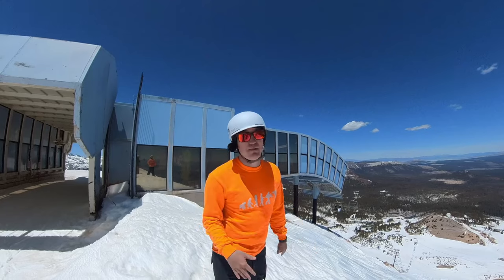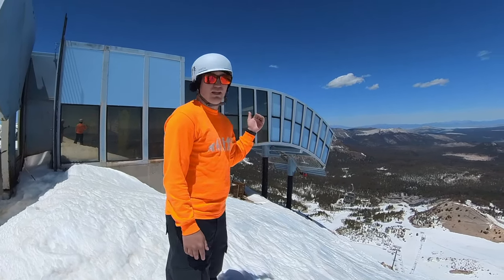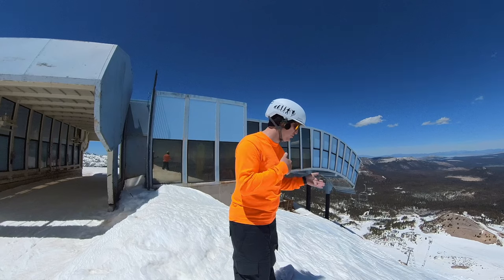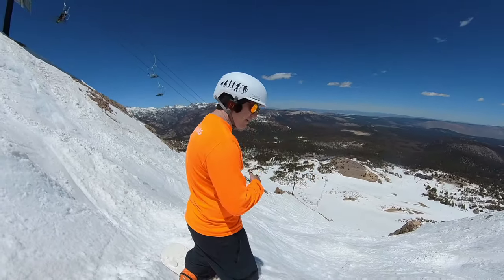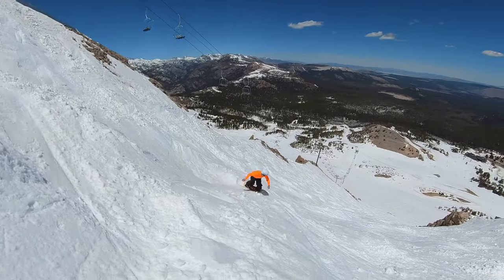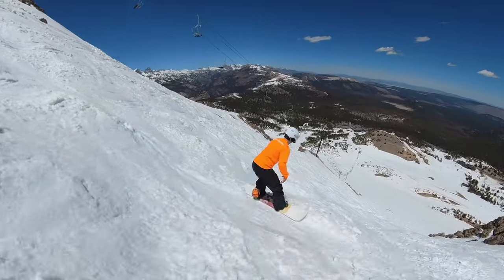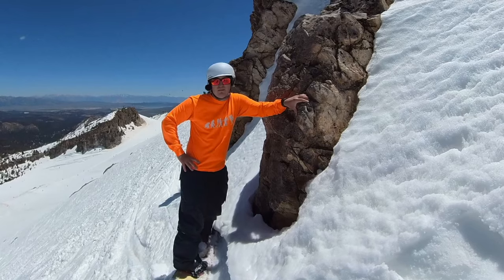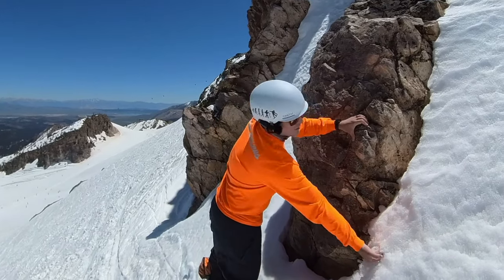Tips and Tricks for Snowboarding Steep Terrain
It is very scary to snowboard very steep terrain. It takes a long time to be comfortable controlling the your speed going down the steep runs. This videos will will give you multiple tips for controlling that speed!
🏂Snowboard Camp 🏂
Join me for snowboard camp at buckhousecamps.com
🗺Resort Map🗺
📫Mail Time:
📩Johnathan Buckhouse,
🏔Backcountry Gear🏔

Christy Sports Rental and Retailer: Check out their website for ski and snowboard rentals and retail.

👋Social media👋